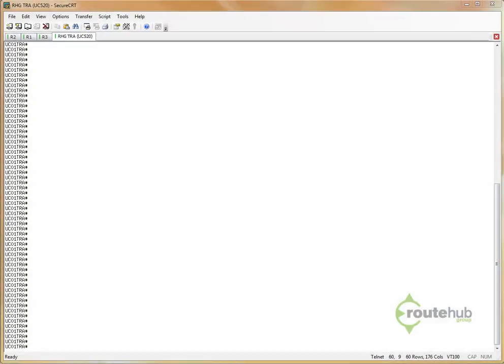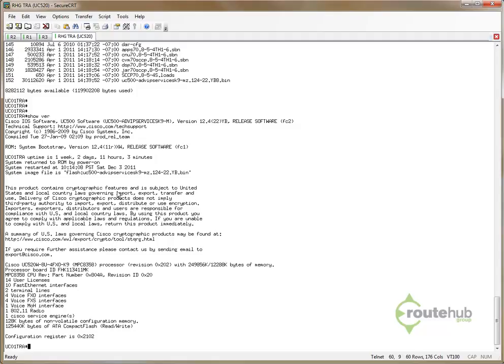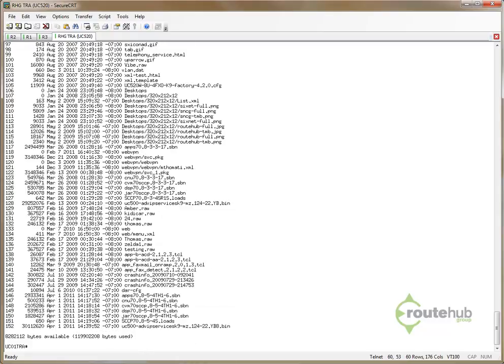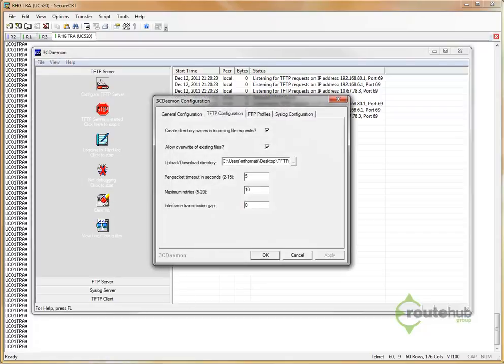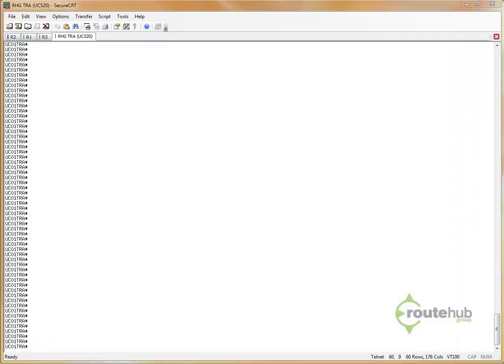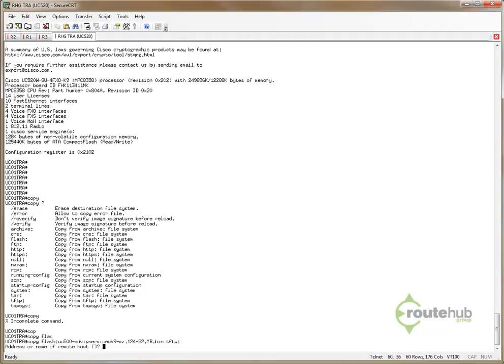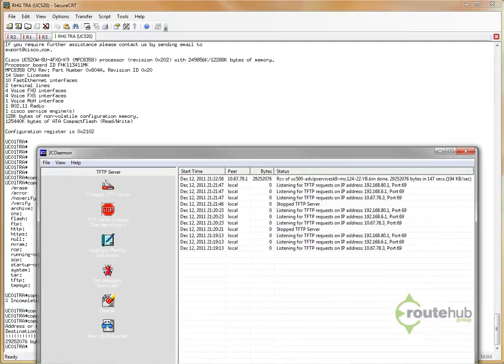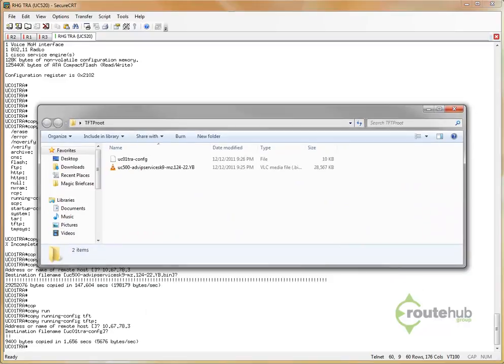C6 MANAGING FS IOS